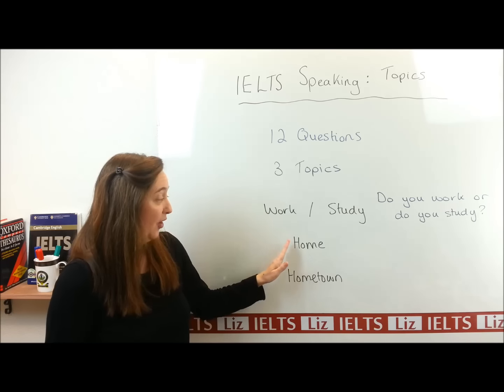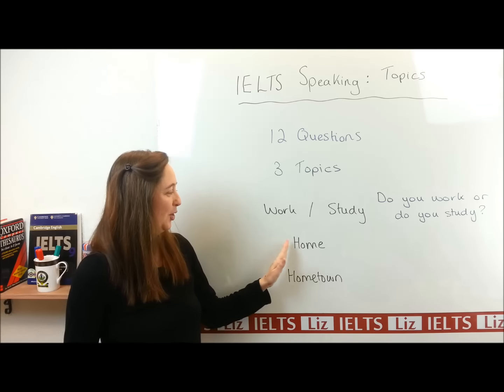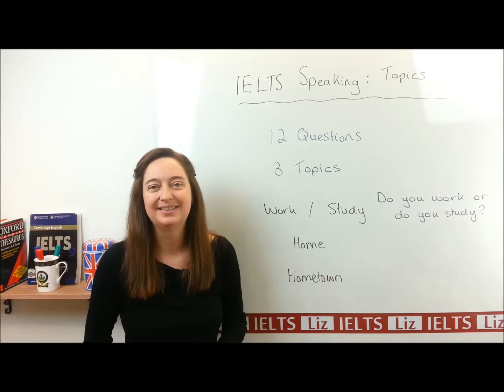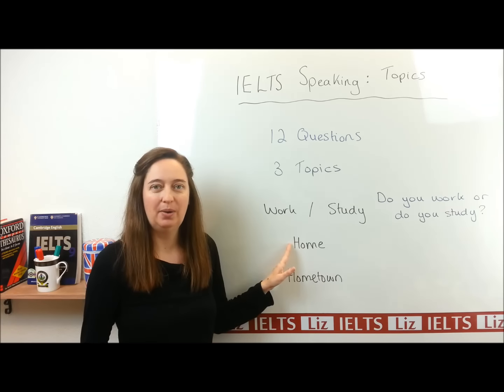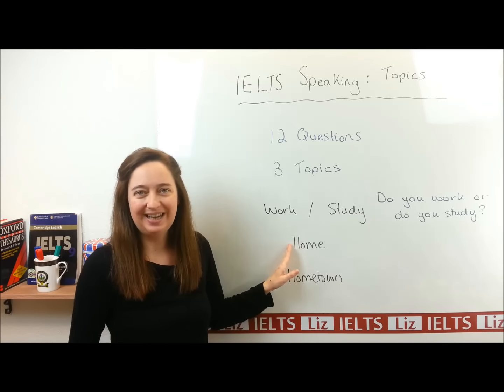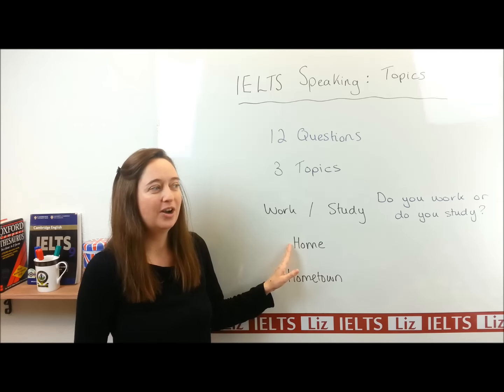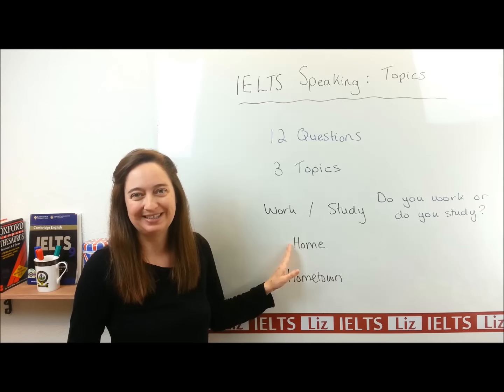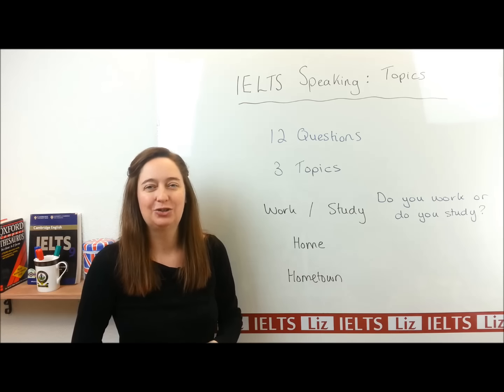IELTS Speaking Part 1 Topics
For IELTS speaking part 1 you must prepare the common topics the examiner usually asks. This tutorial explains which subjects to prepare with ideas and vocabulary. For a list of topics and questions